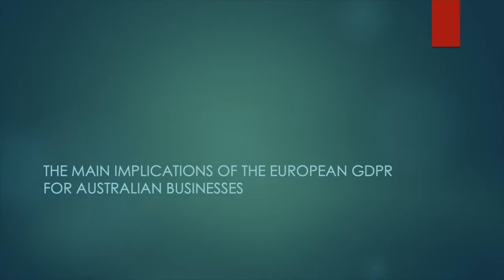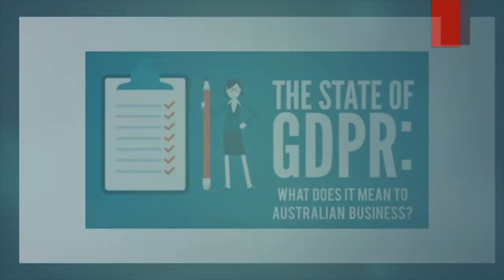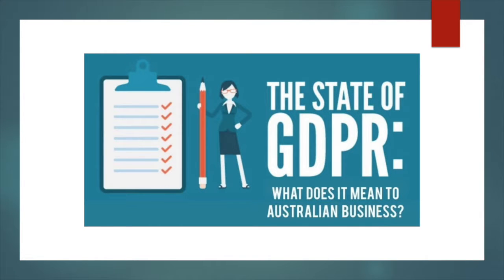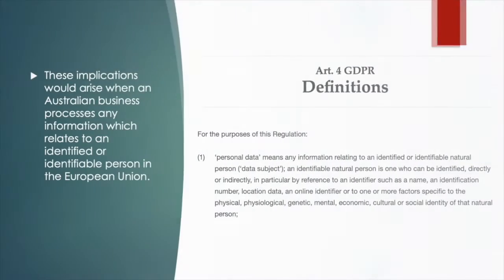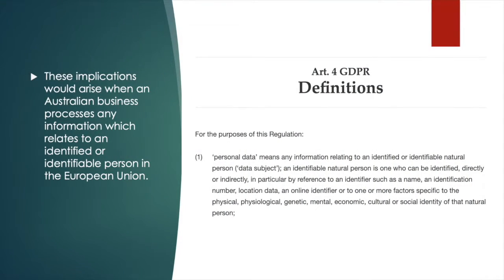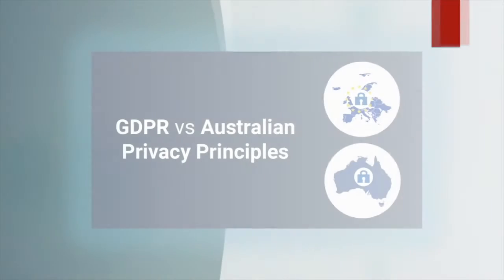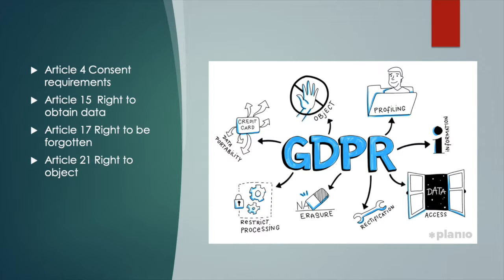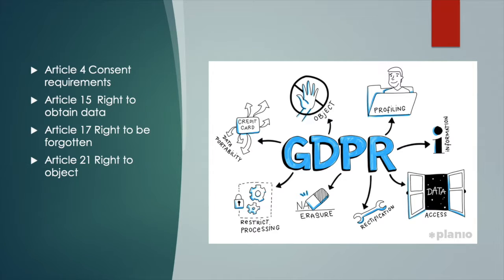LLB345 GDPR Video Final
- The European General Data Protection Regulation, referred to as the GDPR, applies to any business in Australia, which processes personal data relating to an individual in the European Union.
- The main implications on Australian businesses are identified and examined:
-  Article 4: consent requirements
- Article 15: right to obtain
- Article 17: right to be forgotten
- Article 21: right to object
- The new penalties for Australian businesses not complying with the GDPR (20 million Euro fine/4% turn over) and finally,
- The benefits in following the GDPR for Australian businesses. Such as better consumer relationships and cyber safety.